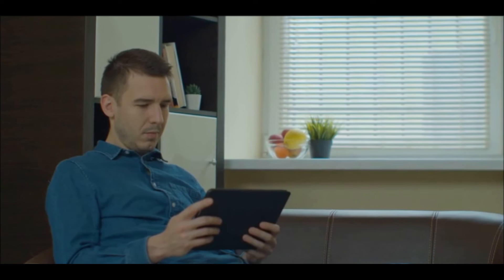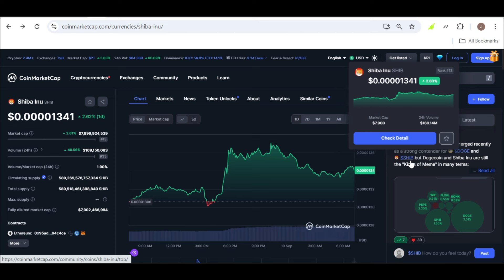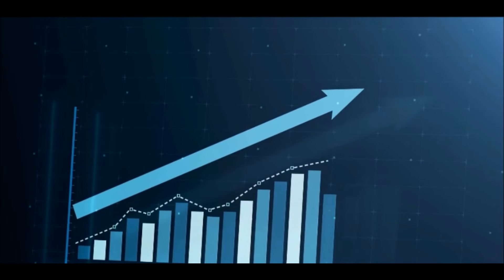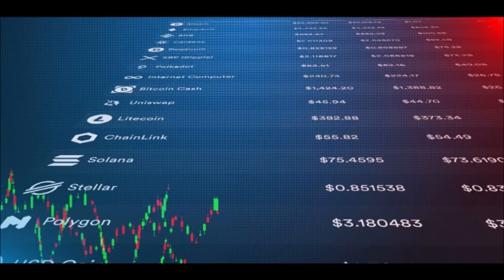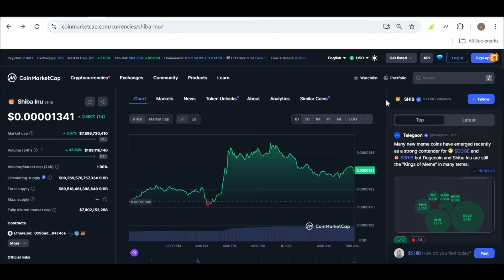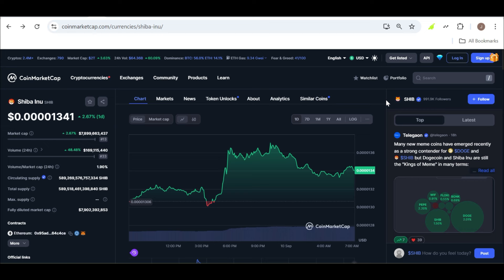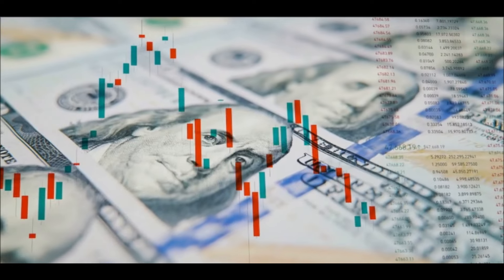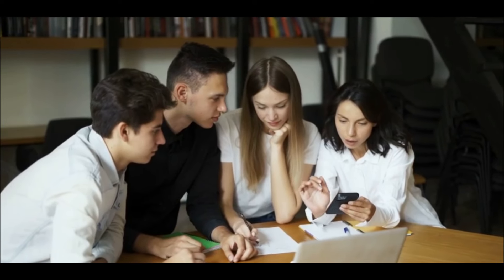Shiba Inu Team Bold Prediction: Can SHIB Reach $0.01 | Exploring Potential Timelines for Investors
Shiba Inu Team Forecasts SHIB at $0.01: Analyzing the Possible Timelines for This Ambitious Target